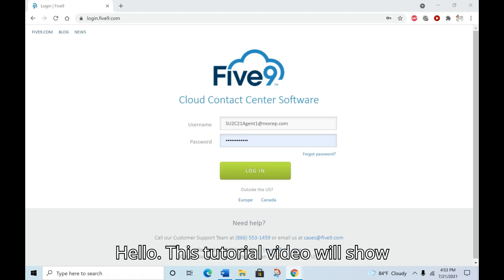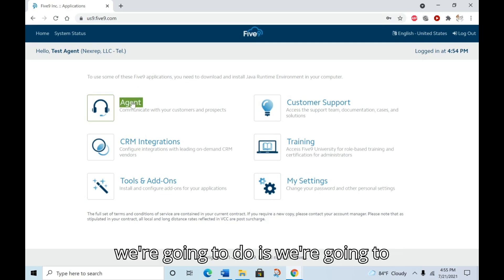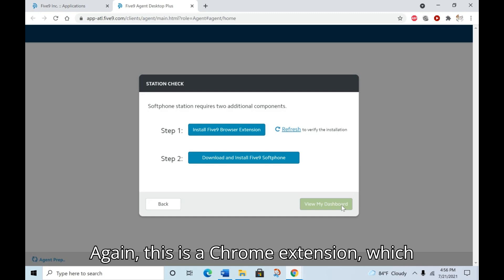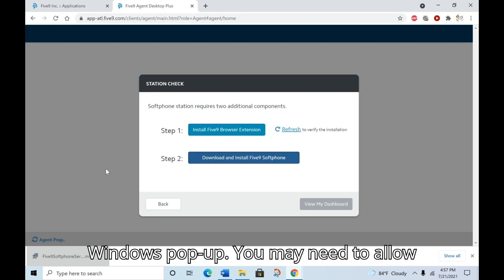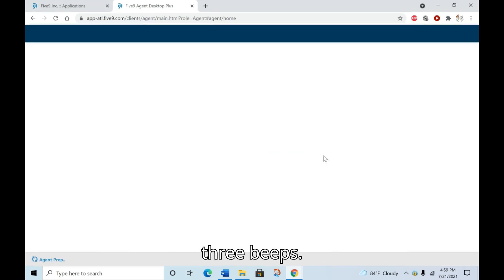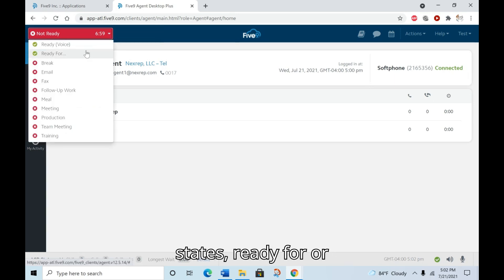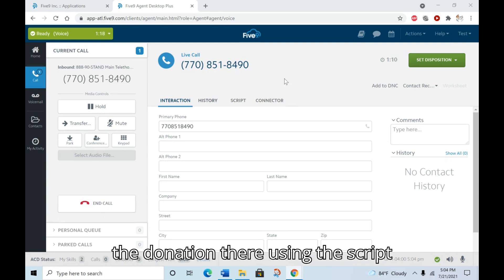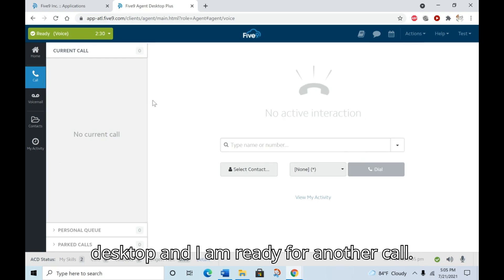SU2C 2025 Five9 Tutorial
This video shows how to install, configure and use the Five9 phone client